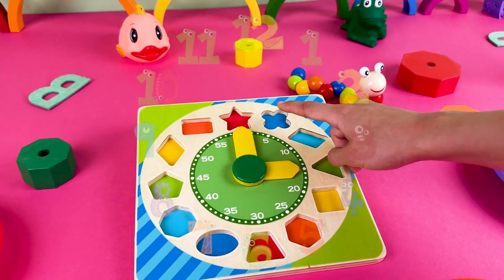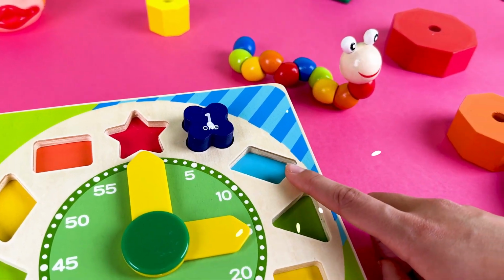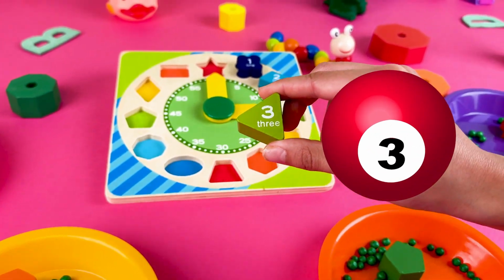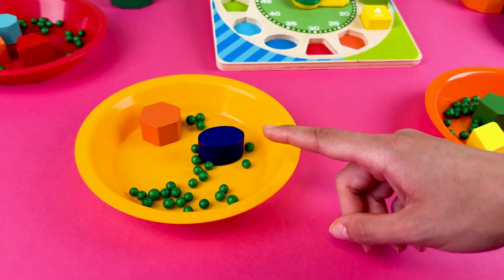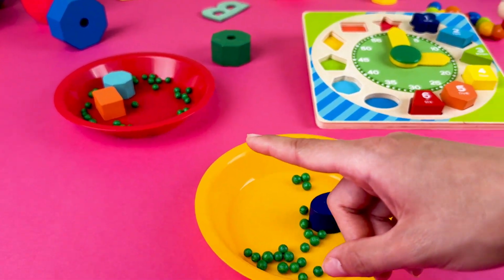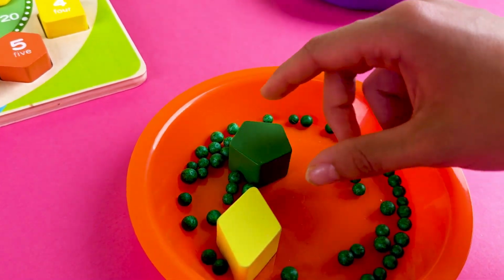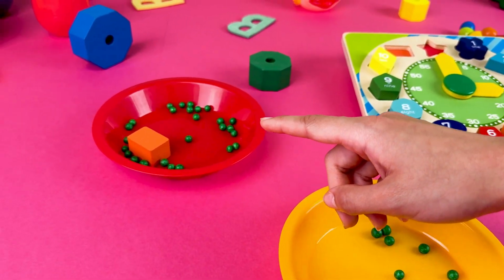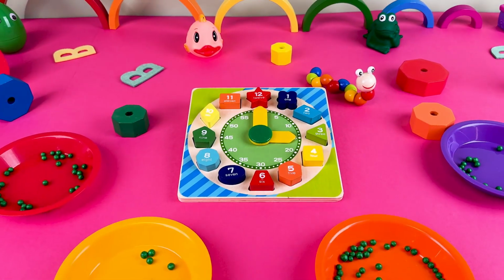Best Learn Transportation Modes through Toy Video |Preschool Toddler Learning Toy Video!✨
Welcome to Brainbloomers! 🌱🧠 Where young minds blossom and curiosity knows no bounds. Our channel is a vibrant garden of knowledge, designed especially for kids, brimming with fun and educational content. From playful learning adventures to parent-friendly tips, we're all about fostering a love for discovery and growth. Let's embark on this joyous journey together, where each video sparks wonder and ignites a passion for learning. Dive in, little bloomers, and let's watch your intellect flourish! 🌼📚✨